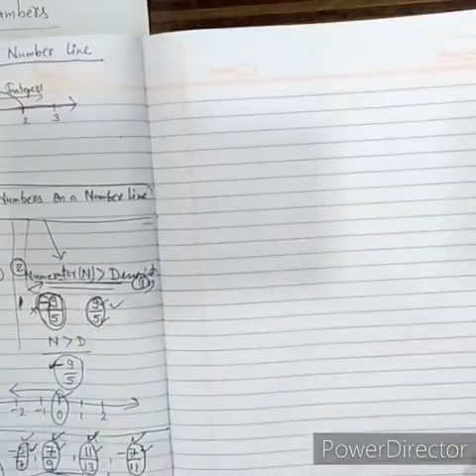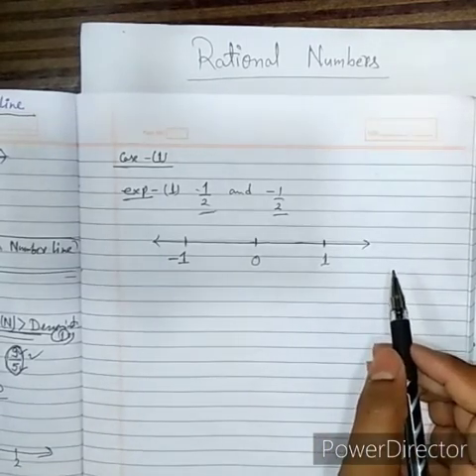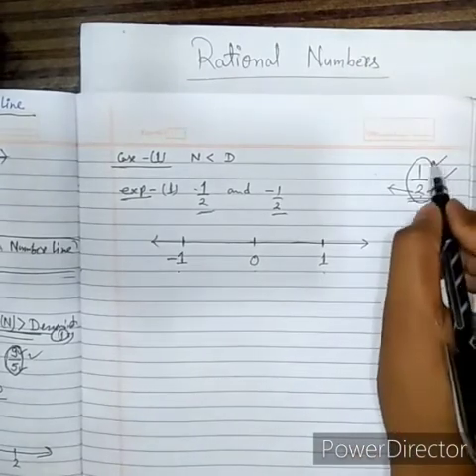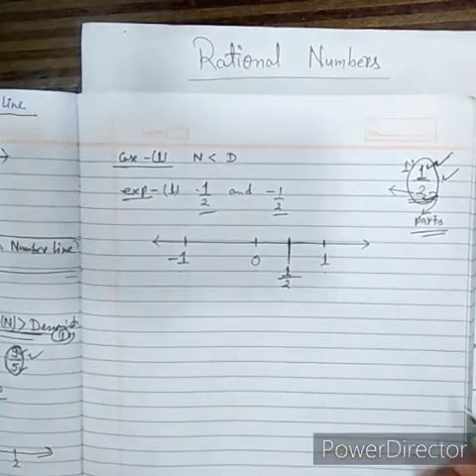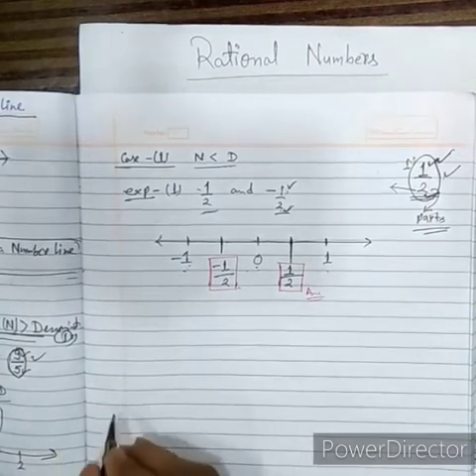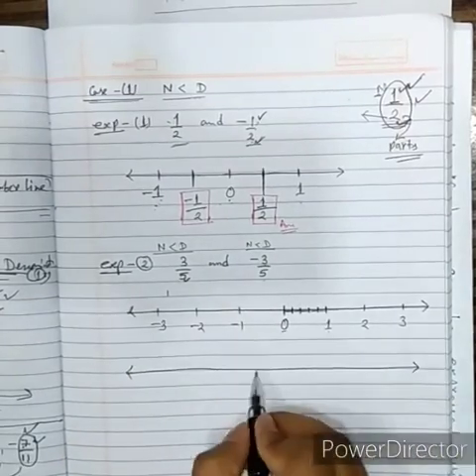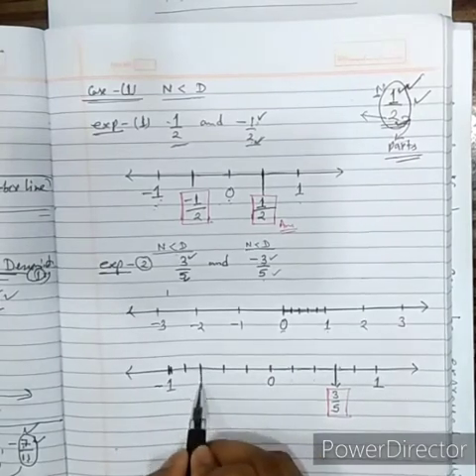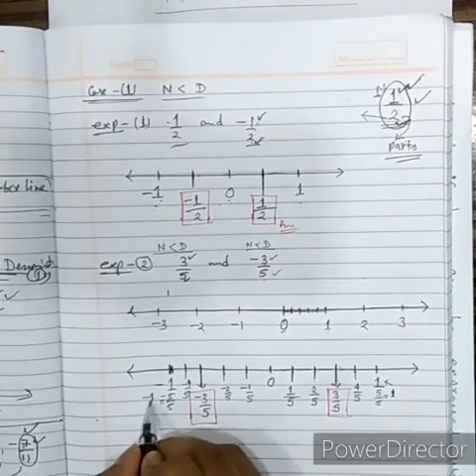Lec 4 Maths Cl 8 24042020